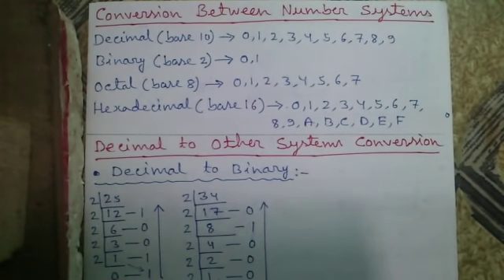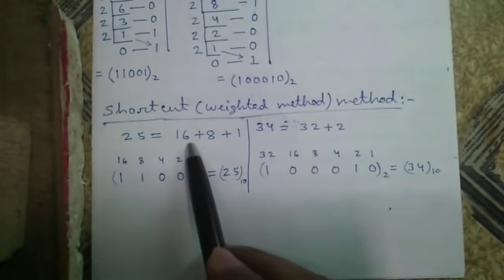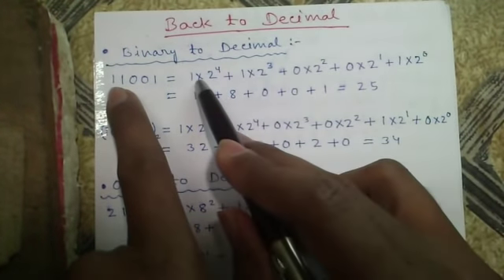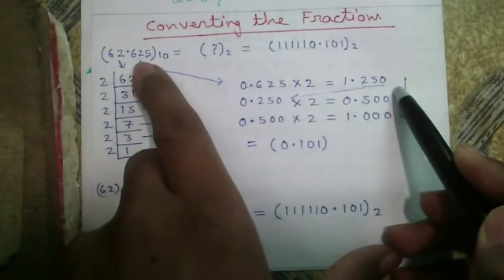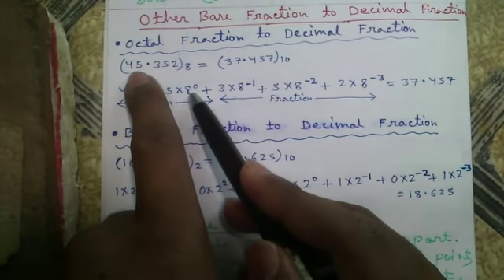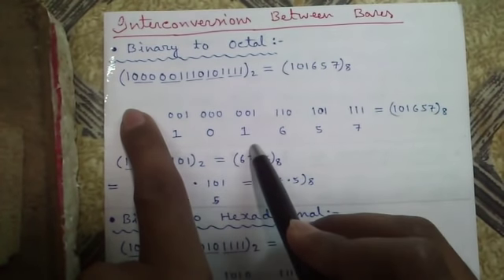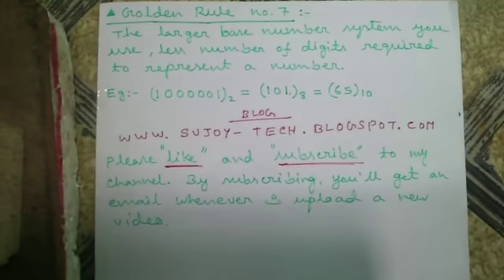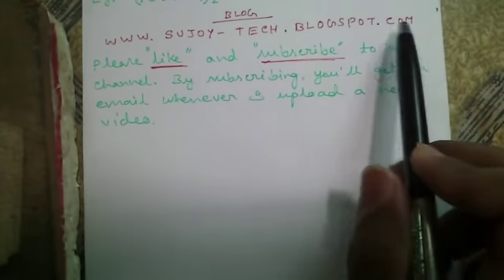Computer Number Systems(Binary,Octal,Hexa,Decimal) Basics & Conversion Techniques + 7 Golden Rules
Computer Science & Engineering(CSE) Tutorials-

Today I'll tell you How To Convert from any base Number System to any other base number system without the help of calculator! Including the fraction conversion,also tell you 7 Golden Rules needed for those conversions. See the details description below.

Topics covered-
1. Basics of 4 types of number systems(Decimal,Binary,Octal,Hexadecimal)

2. Decimal to Other Number Systems Conversions
i) Decimal to Binary Conversion
ii) Shortcut (Weighted Method) conversion for Decimal to Binary
iii) Decimal to Octal Conversion
iv) Decimal to Hexadecimal Conversion
v) Golden Rule #1

3. Back To Decimal Conversion
i) Binary To Decimal Conversion
ii) Octal To Decimal Conversion
iii) Hexadecimal to Decimal Conversion
iv) Golden Rule #2

4. Converting With The Fractions
i) Decimal Fraction to Binary Fraction
ii) Decimal Fraction to Octal Fraction
iii) Golden Rule #3

5. From Other Bases Fraction to Back To Decimal
i) Octal Fraction to Decimal Fraction
ii) Binary Fraction to Decimal Fraction
iii) Golden Rule #4

6. Interconversions Between The Bases
i) Binary to Octal Direct Conversion(without going through Decimal)
ii) Binary to Hexadecimal Direct Conversion(without going through Decimal)
iii) Golden Rule #5

7. Some Logical Questions
i) Why Grouping of 3 Binary Bits for Octal Conversion?
ii) Why Grouping of 4 Binary Bits for Hexadecimal Conversion?

8. Golden Rule #6
9. Golden Rule #7